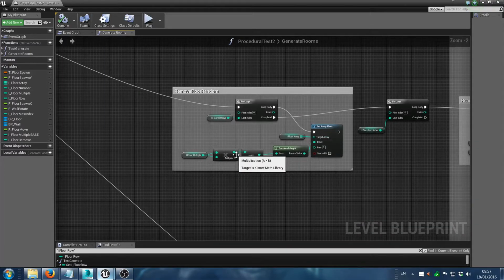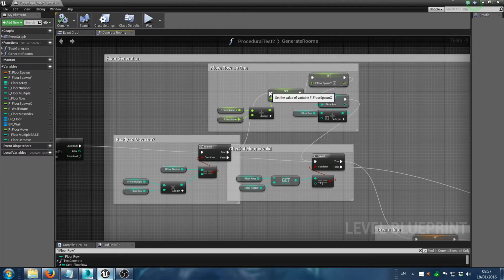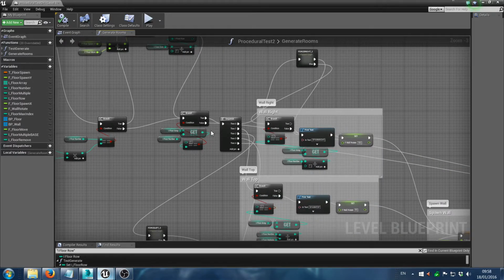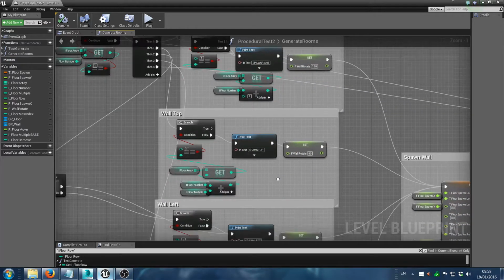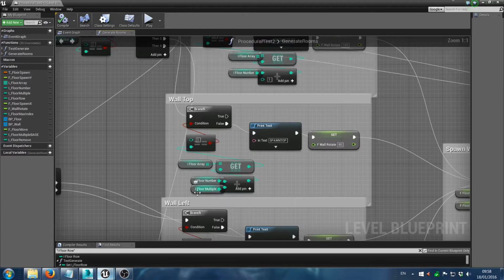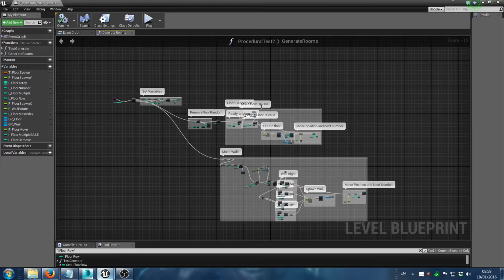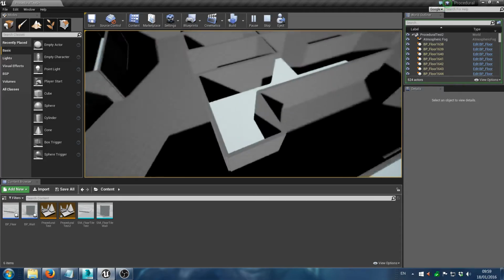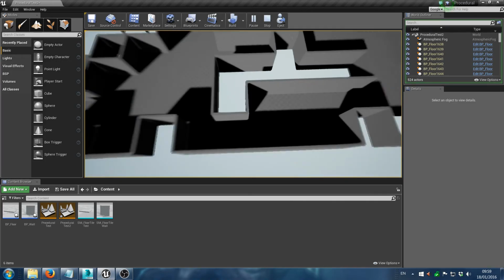Unreal Engine 4 Procedural Room Generation Test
This is a brief video looking at a basic generation method for room creation. I haven't looked at any tutorials online and this is something simple I've come up with as it works for what I want to do.

At the moment it generates on a 2D Grid, but it can easily be adapted for a 3D one, allowing rooms above and below this room. This will be used for one of my projects where the placeholder walls and floors will be replaced with fantasy art pieces that are currently in progress.